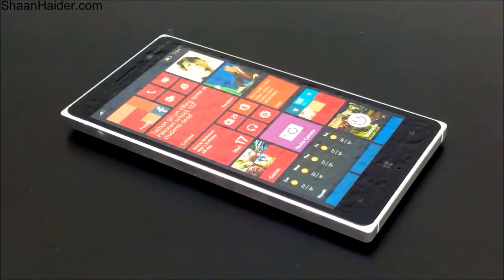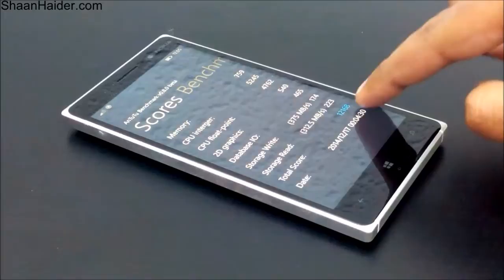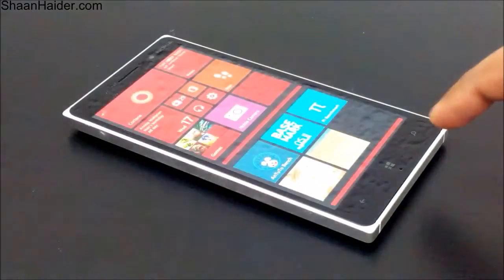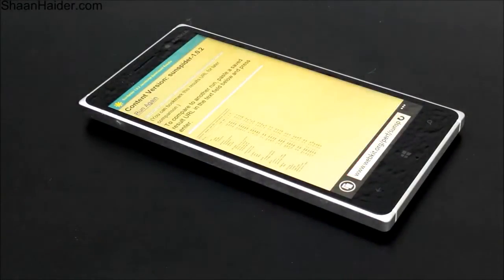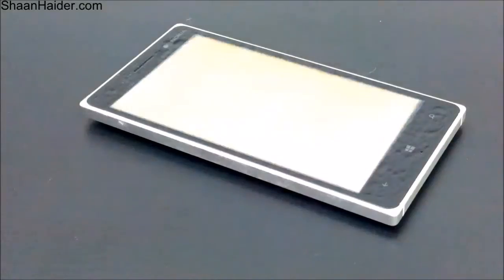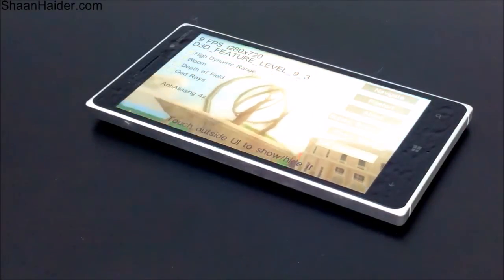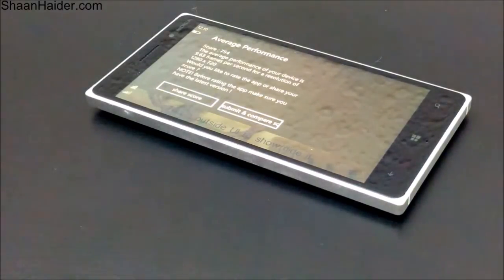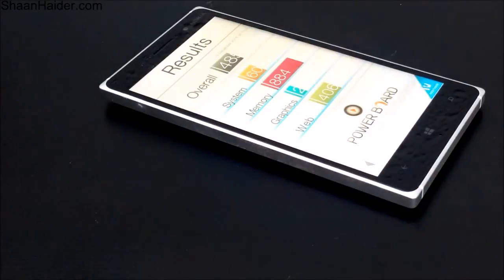Nokia Lumia 830 - Benchmark Tests and Scores (Antutu, Pi,SunSpider, BaseMark and Relative Benchmark)